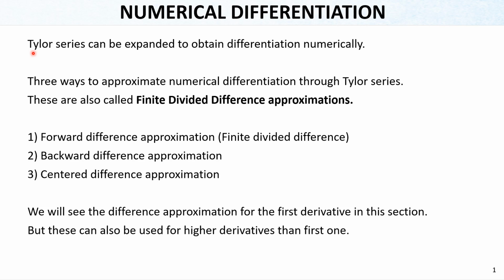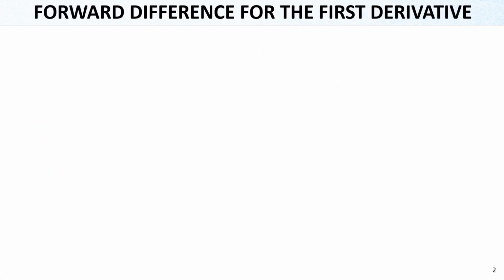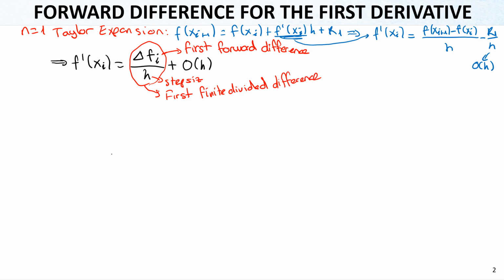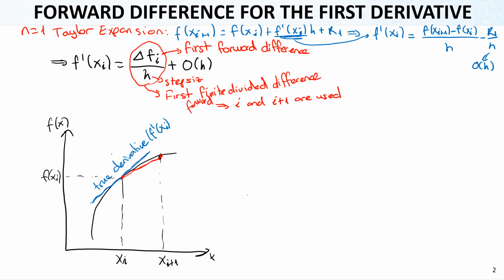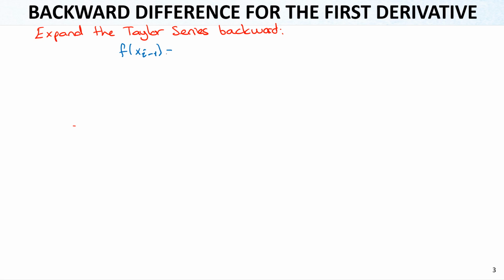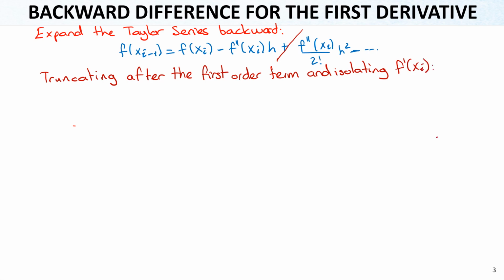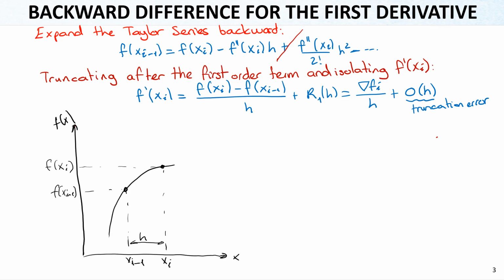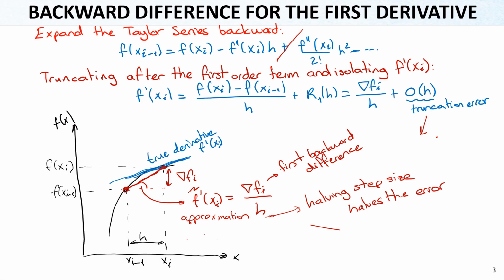Numerical Methods Lec11 Ch04 Truncation Errors8 Finite Difference for Derivative: Forward - Backward